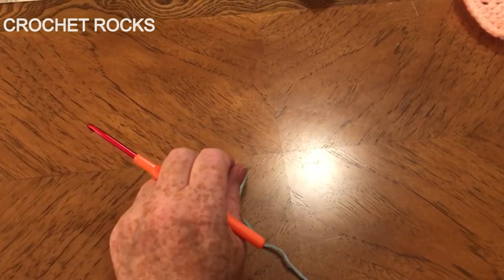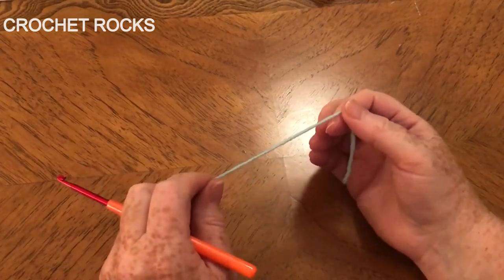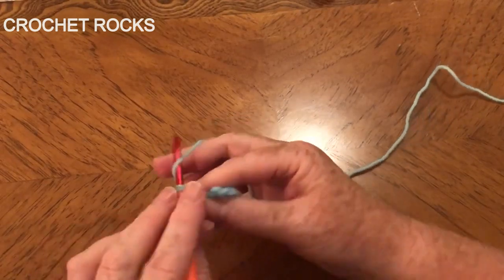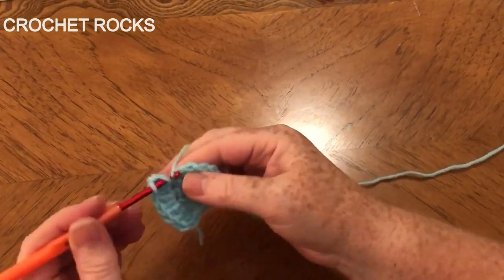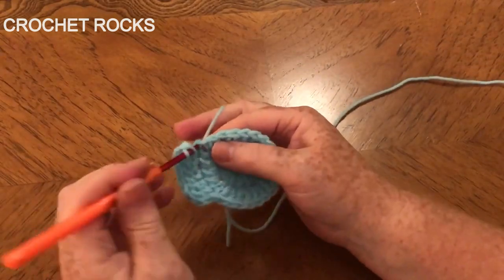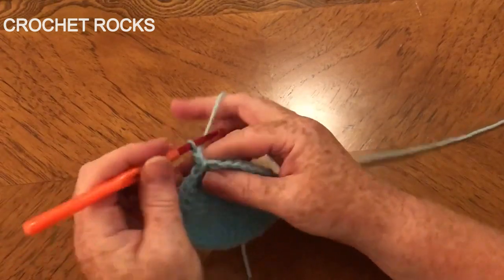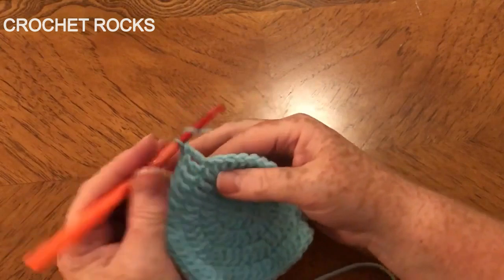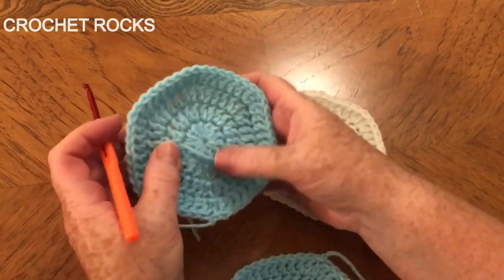How to Crochet an Ultra Solid Hexagon LEFT HANDED CROCHET | Crochet Rocks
By Crochet Rocks

this tutorial is how to crochet the ultra solid hexigon without the usual gaps between the corners.

you will know how to crochet a hexagon, there is also a tutorial for the granny hexagon, and solid hexagon with the gaps at the corners.

this tutorial shows how to crochet a hexagon for beginners. You will be shown also how to crochet and keep the hexagon shape.

You will also find tutorials and playlist for the granny square and other blanket squares.

to make this hexagon you will need
dk weight yarn
4mm crochet hook
scissors and a darning needle

Skills Involved
magic ring (magic loop) i have a tutorial on the easy way to complete this if you would like to watch this first this is the link
Treble Crochet UK Terms Double Crochet US terms, again i have a tutorial if you would like to familiarise yourself with this stitch here is the link to that tutorial
chain and slip stitch